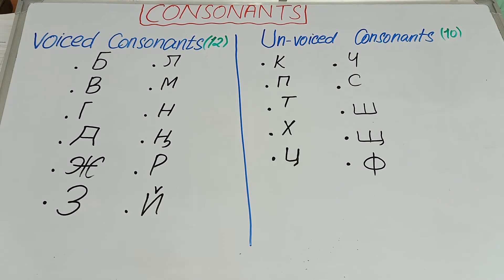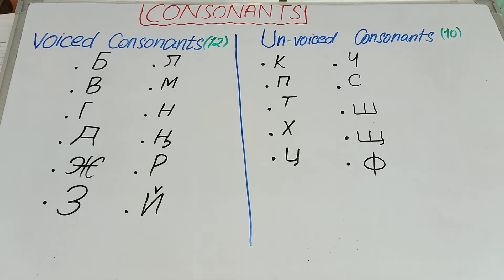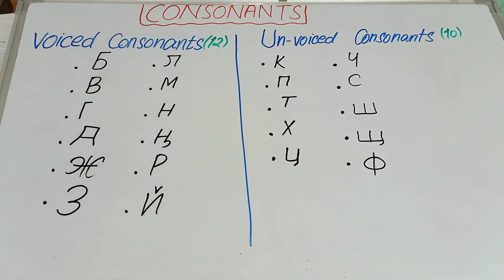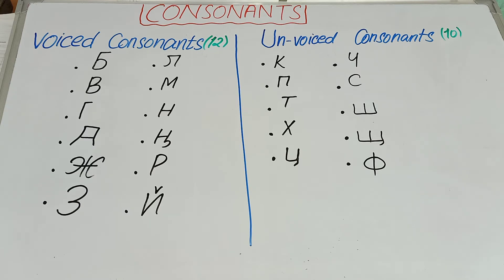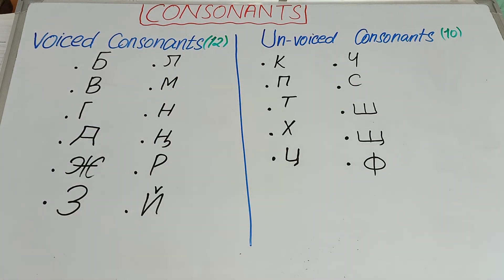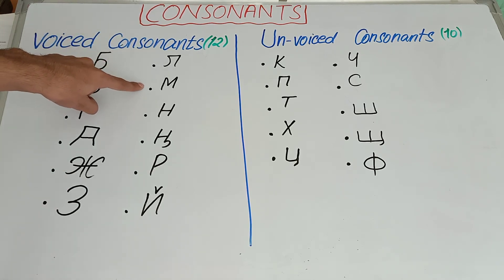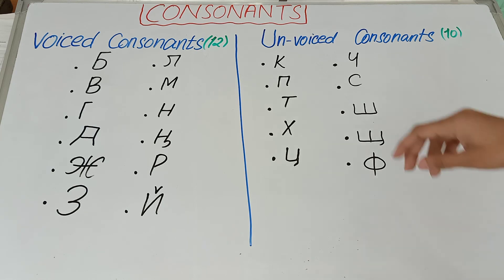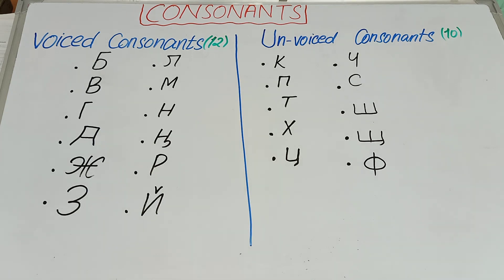Kyrgyz Language: Consonants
Voiced consonants and Unvoiced consonants